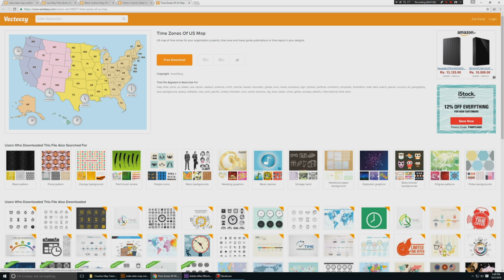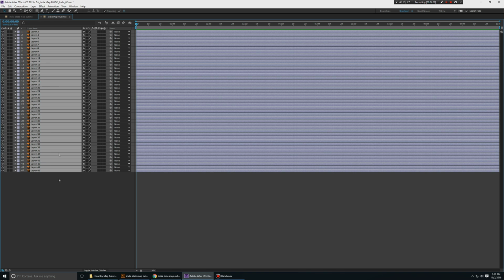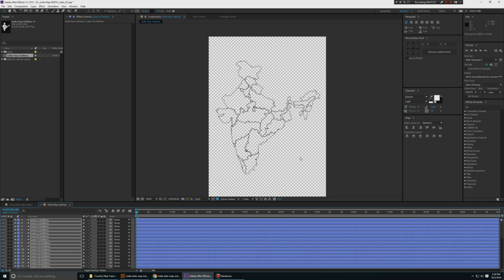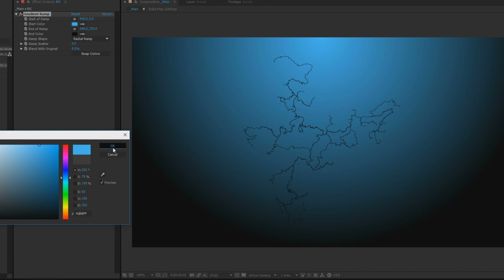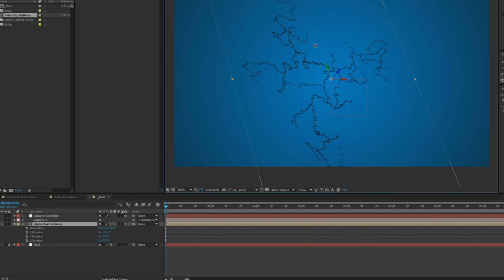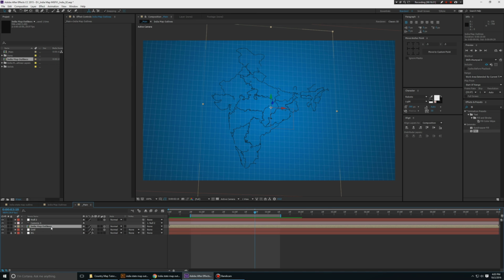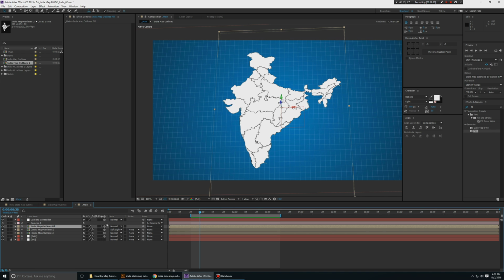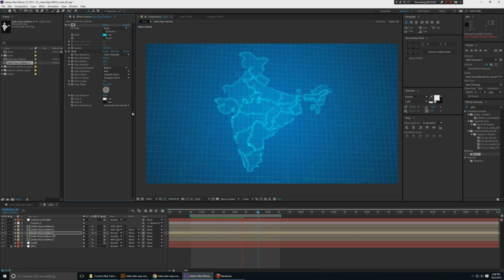After Effects Beginners Motion Graphics Tutorial │ Medical & Documentary Style Animation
The Map that I used -

For More Vectors Visit -

Tutorial Maker - TjStyle!

Programs Used For Making this Tutorial Episode :

Recording The Tutorial  - Camtasia 7
Motion Graphics Work  - After Effects CC
Post Editing   - Premire Pro CC